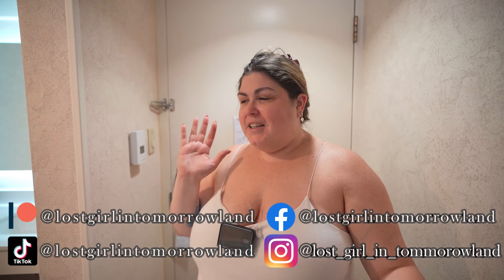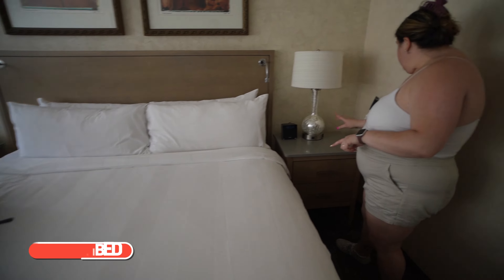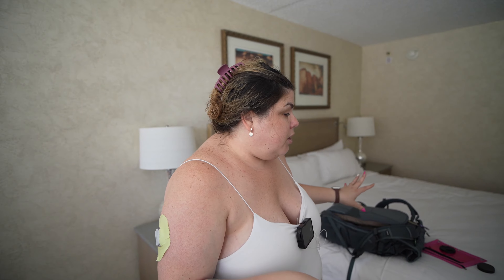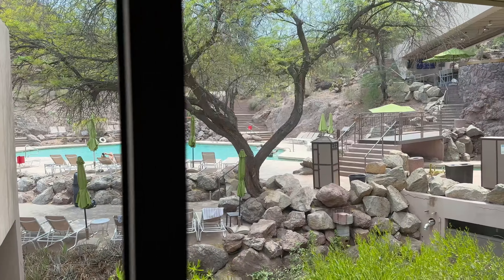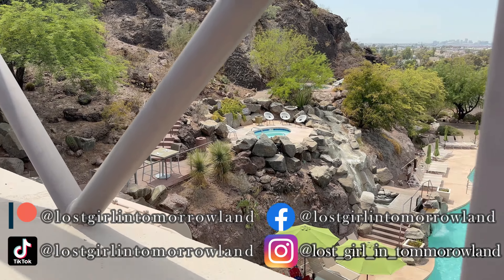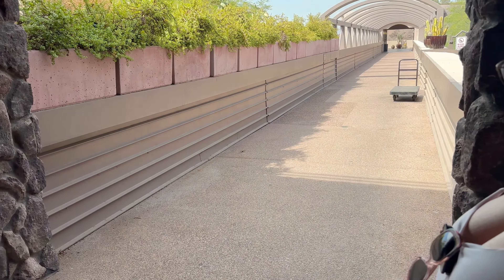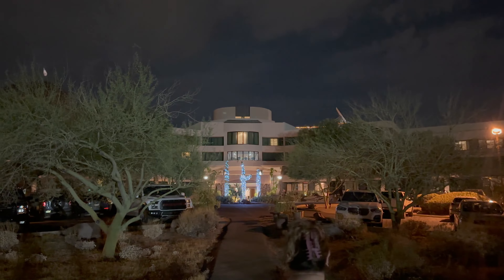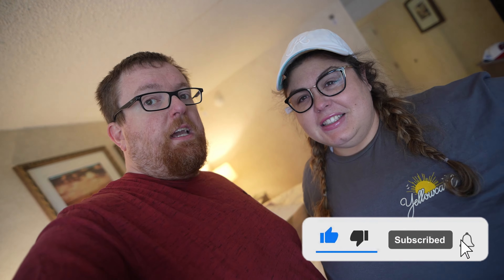Staying in a resort built directly into the mountainside | Marriott at The Buttes 4K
The Marriott Phoenix Resort Tempe at The Buttes is a luxury desert resort hotel in Phoenix AZ. It was an interesting stay with some amazing pool and some amazing views. We have never stayed in a hotel that is built directly into a mountainside. Secluded it can give peace of mind in a busy city. Come get lost with us today as we explore this piece of paradise situated right outside Phoenix Arizona!

Chapters:
0:00 – Introduction
0:43 – King Suite Room Tour
6:11 – Resort Amenities
6:31 – Outside Hotel
7:21 – Hallways
7:40 – Pool
8:41 – Outside Rooms
9:28 – Walkway to Lobby
10:54 – Lobby
12:23 – Fitness Center
13:55 – Helipad
14:28 – Map of Resort
14:52 – LeGIT Final Thoughts
16:53 – Social Media